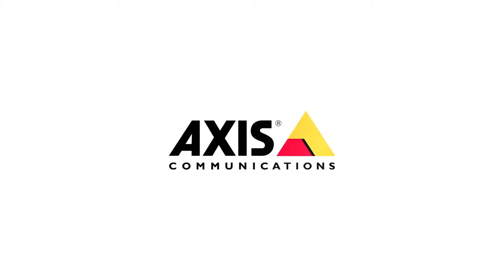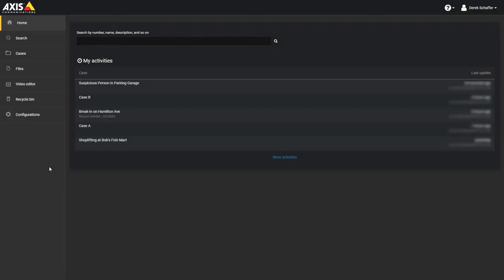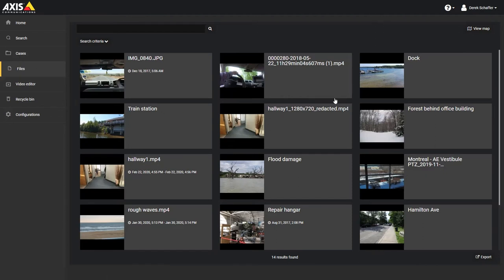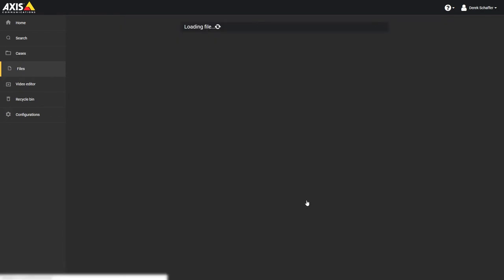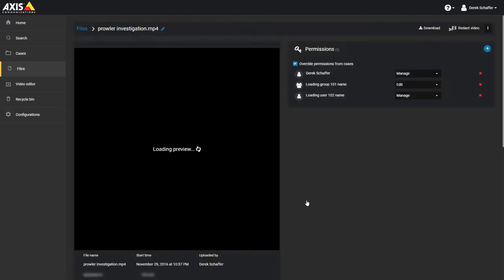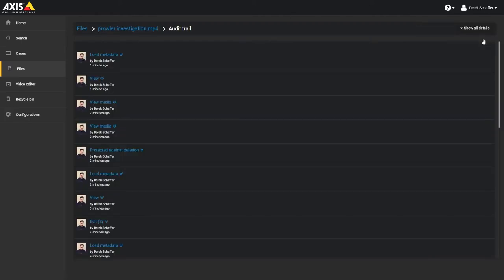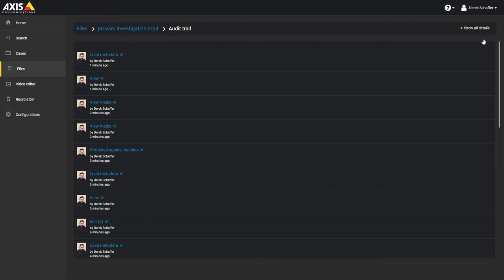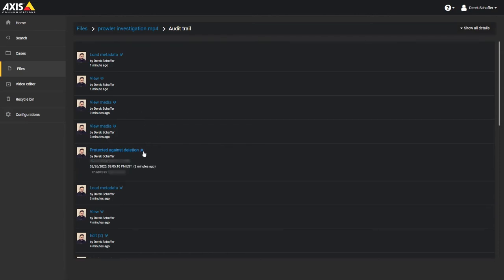AXIS Case Insight - Viewing file audit trails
This video shows you how to view file audit trails in AXIS Case Insight.